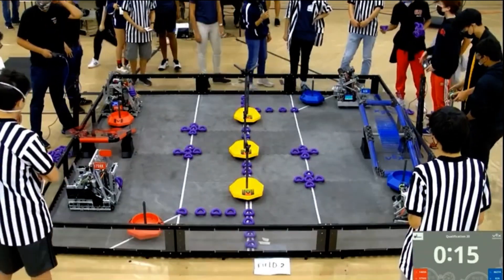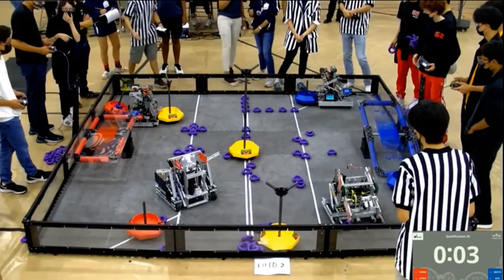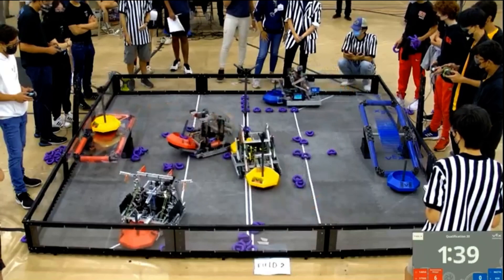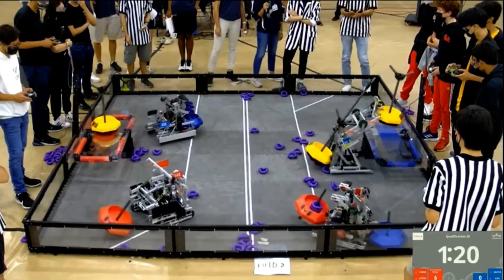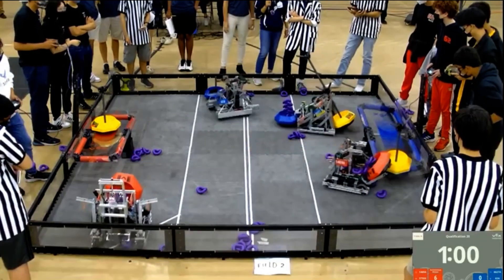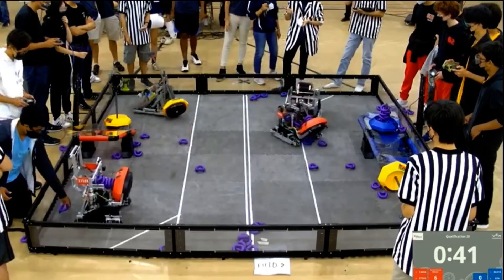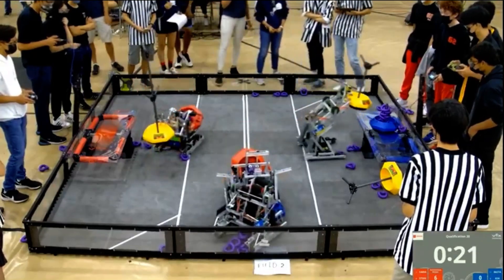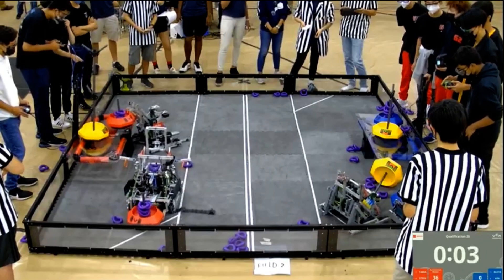OC Robo Bonanza Q 20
*Virtuoso & Eaglebotz versus Dru & Akil*

Red: 1469A & 3759X: 163
Blue: 6627A & 62A: 117